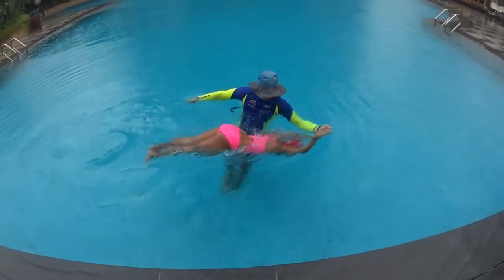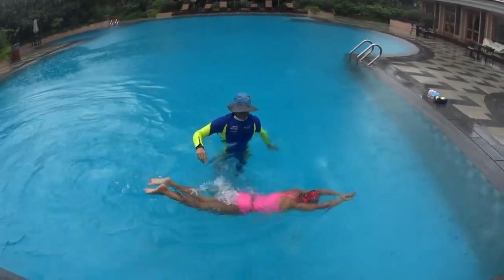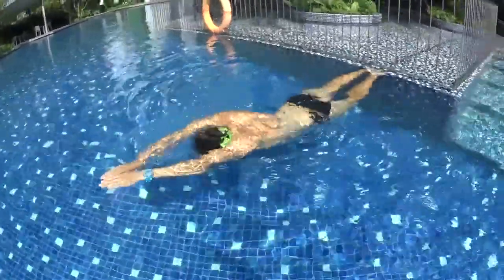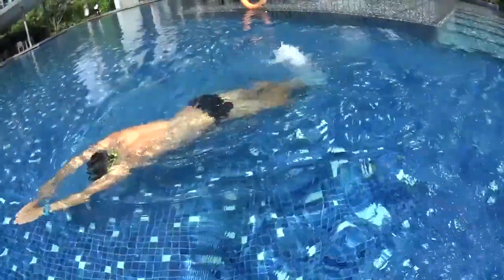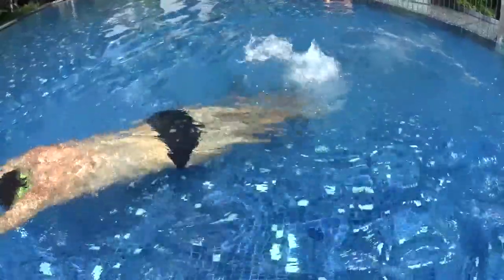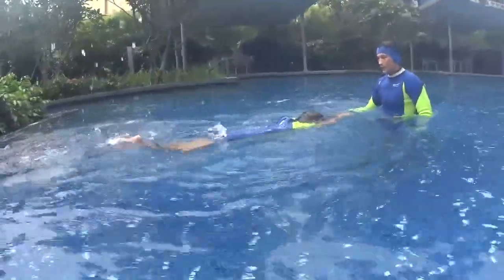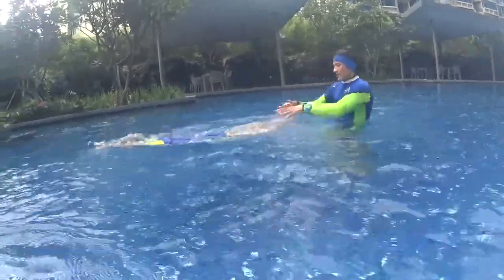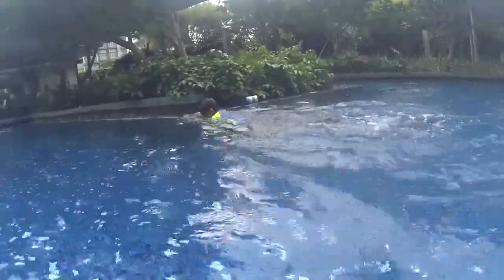L4 STEP1Eval S